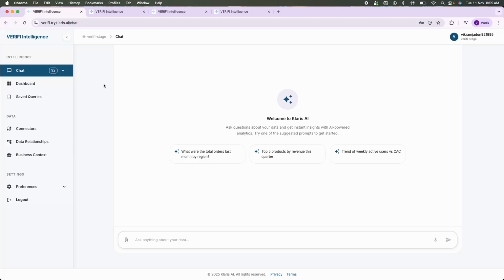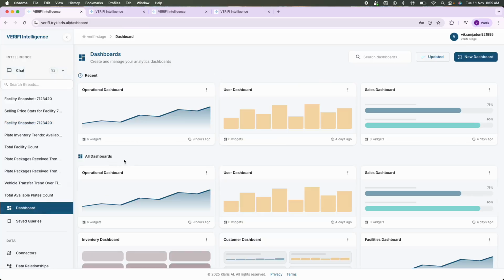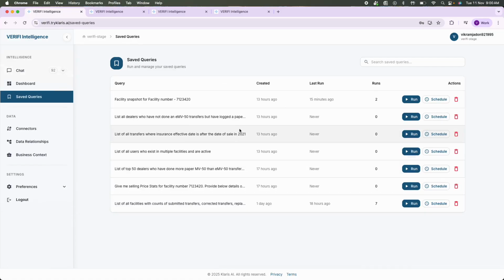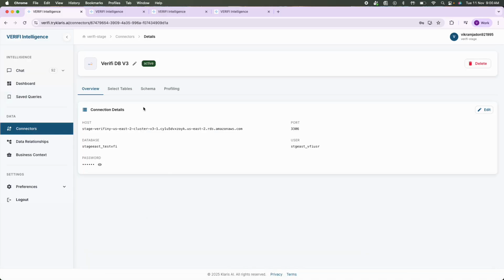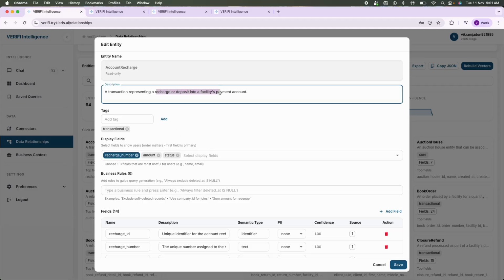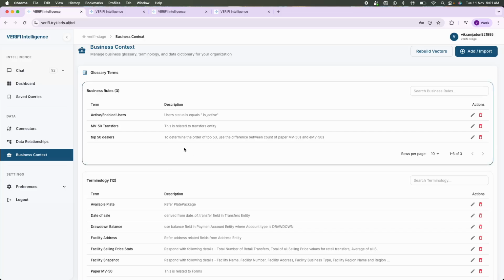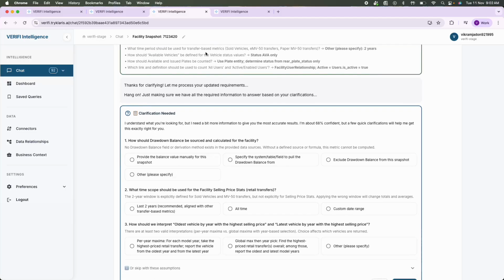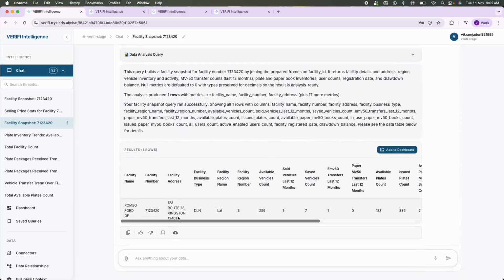Klaris AI teaser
Quick Product demo for Klaris AI